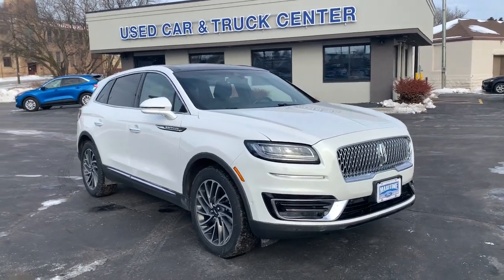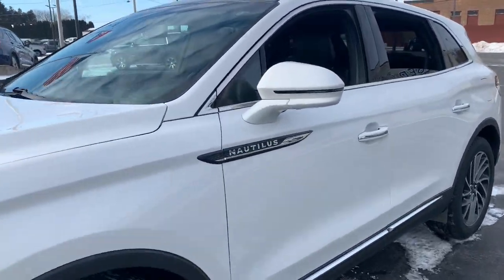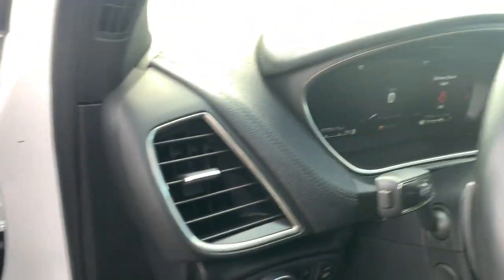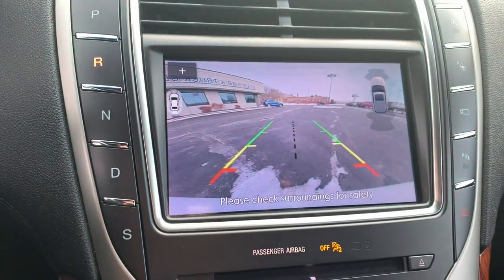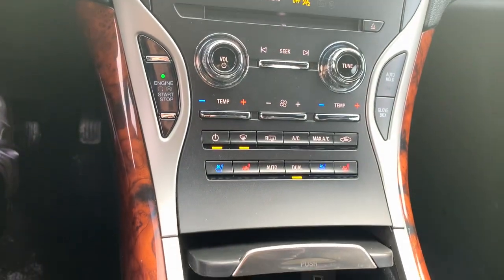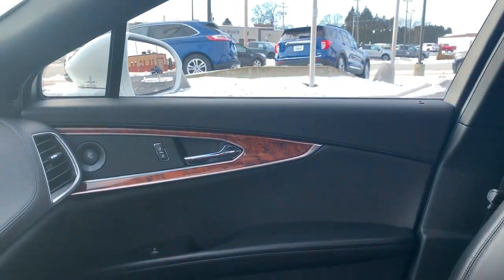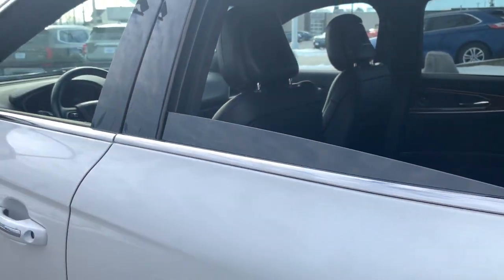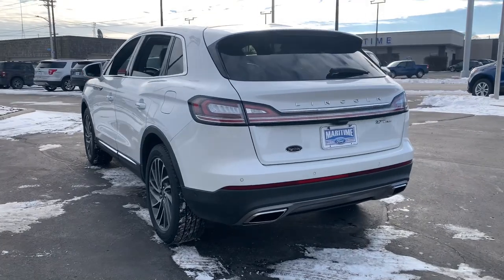2020 Lincoln Nautilus Manitowoc, Green Bay, Sheboygan, Two Rivers, Plymouth 3012A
Pristine White Used 2020 Lincoln Nautilus Reserve available in Manitowoc, Wisconsin at Maritime Ford. Servicing the Green Bay, Sheboygan, Two Rivers, Plymouth, WI area.

Maritime Ford
1305 Franklin St

Pristine White exterior with an Ebony luxury leather trim interior this one owner local trade 2020 Lincoln Nautilus Reserve AWD has the 2.7L V6 twin turbo engine remaining bumper to bumper and powertrain warranties and Cargo Utility Package. Equipped with Lincoln Co-Pilot 360 Plus enhanced active park assist 360 degree camera adaptive cruise control with lane centering 20 inch premium aluminum wheels rear cargo management system configurable daytime running lamps dual exhaust LED headlamps taillamps and fog lamps panoramic vista roof with power shade hands free liftgate auto fold heated sideview mirrors with signals and security approach lamps dual zone climate control premium leather wrapped heated steering wheel with cruise climate and audio controls power tilt and telescope steering column driver and passenger heated and ventilated seats heat rear seats and much more. Come in today and go for a test drive.
ENGINE: 2.7L TWIN-TURBOCHARGED V6  -inc: auto start-stop technology  3.65 Axle Ratio,Turbocharged,All Wheel Drive,Active Suspension,Power Steering,ABS,4-Wheel Disc Brakes,Brake Assist,Brake Actuated Limited Slip Differential,Temporary Spare Tire,Aluminum Wheels,Tires - Front All-Season,Tires - Front Performance,Tires - Rear All-Season,Tires - Rear Performance,Temporary Spare Tire,Sun/Moonroof,Generic Sun/Moonroof,Panoramic Roof,Heated Mirrors,Power Mirror(s),Integrated Turn Signal Mirrors,Power Folding Mirrors,Rear Defrost,Privacy Glass,Intermittent Wipers,Variable Speed Intermittent Wipers,Rain Sensing Wipers,Rear Spoiler,Remote Trunk Release,Power Liftgate,Power Door Locks,Automatic Highbeams,Daytime Running Lights,Automatic Headlights,LED Headlights,Fog Lamps,AM/FM Stereo,CD Player,Premium Sound System,Satellite Radio,MP3 Player,HD Radio,Requires Subscription,Steering Wheel Audio Controls,MP3 Player,Telematics,Auxiliary Audio Input,WiFi Hotspot,Smart Device Integration,Requires Subscription,Bluetooth Connection,Pass-Through Rear Seat,Heated Rear Seat(s),Rear Bench Seat,Adjustable Steering Wheel,Trip Computer,Power Windows,Leather Steering Wheel,Heated Steering Wheel,Keyless Entry,Power Door Locks,Keyless Start,Keyless Entry,Power Door Locks,Hands-Free Liftgate,Universal Garage Door Opener,Cruise Control,Climate Control,Multi-Zone A/C,A/C,Woodgrain Interior Trim,Power Driver Seat,Power Passenger Seat,Leather Seats,Bucket Seats,Heated Front Seat(s),Driver Adjustable Lumbar,Passenger Adjustable Lumbar,Seat Memory,Cooled Front Seat(s),Auto-Dimming Rearview Mirror,Driver Vanity Mirror,Passenger Vanity Mirror,Driver Illuminated Vanity Mirror,Passenger Illuminated Visor Mirror,Floor Mats,Remote Engine Start,Keyless Start,Remote Engine Start,Mirror Memory,Navigation System,Power Windows,Power Door Locks,Trip Computer,Mirror Memory,Security System,Immobilizer,Traction Control,Stability Control,Traction Control,Front Side Air Bag,Blind Spot Monitor,Lane Departure Warning,Lane Keeping Assist,Lane Departure Warning,Front Collision Mitigation,Driver Monitoring,Cross-Traffic Alert,Tire Pressure Monitor,Driver Air Bag,Passenger Air Bag,Passenger Air Bag Sensor,Knee Air Bag,Driver Restriction Features,Child Safety Locks,Front Head Air Bag,Rear Head Air Bag,Back-Up Camera